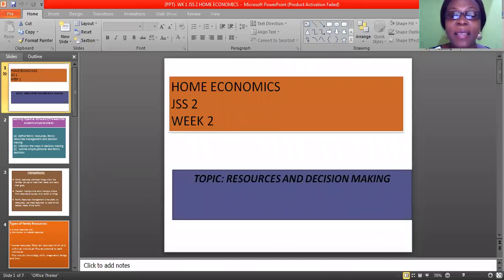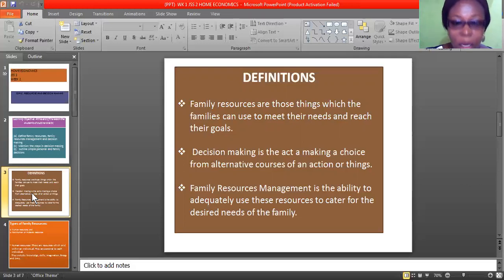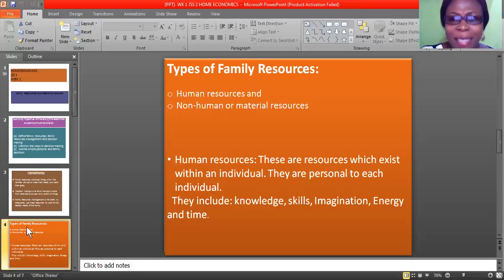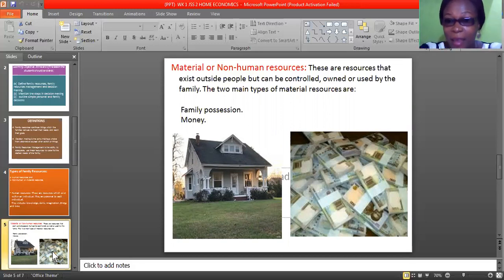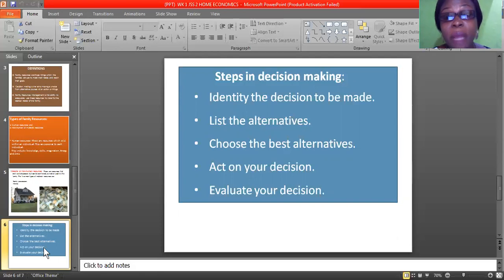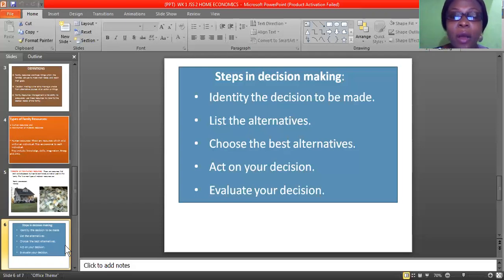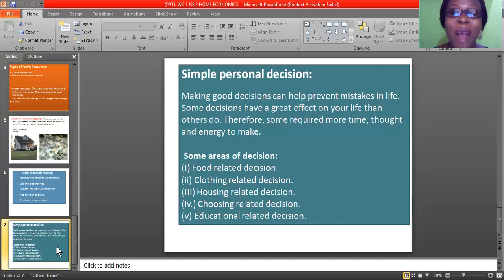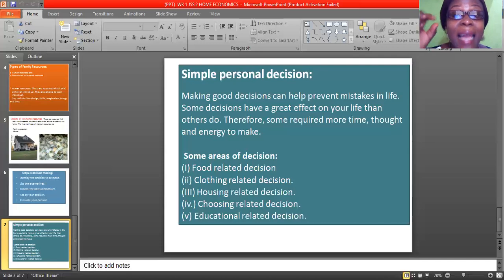GOD FIRST COLLEGE HOME ECONOMICS (RESOURCES AND DECISION MAKING) WEEK1&2 JSS2